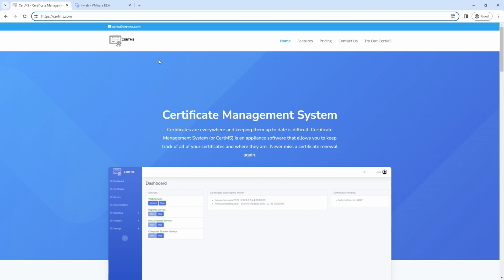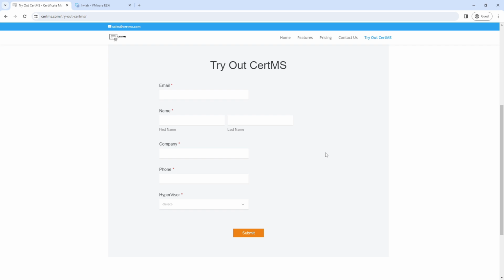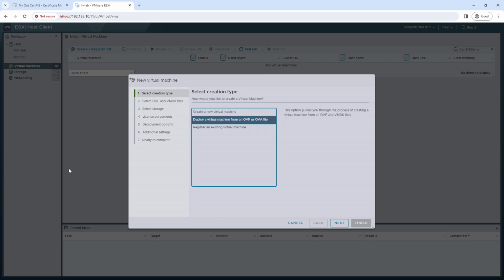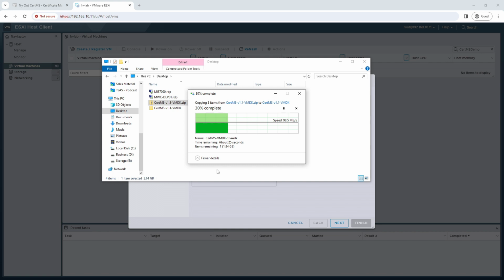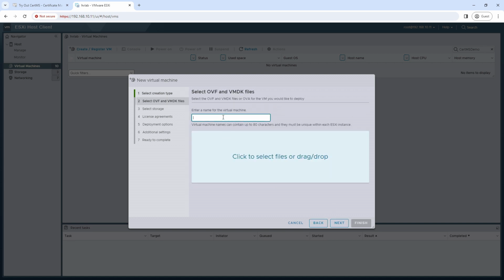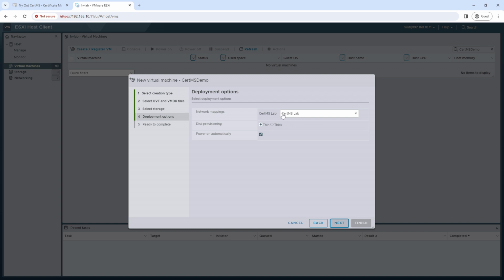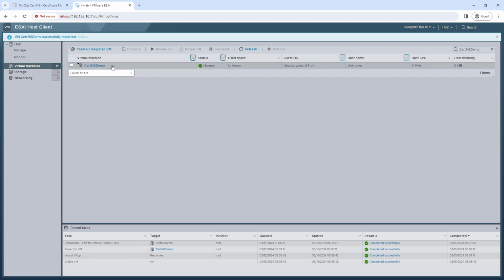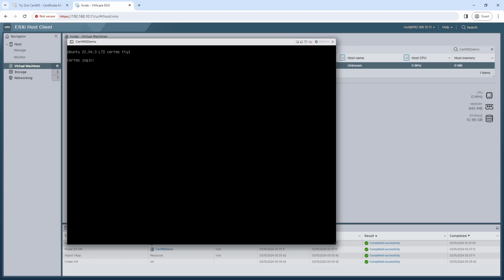Installing CertMS on VMWare Video 2 - CertMS Intro Course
In Video 2 we will be installing the CertMS appliance on VMWare.